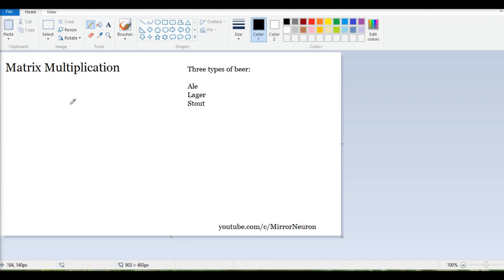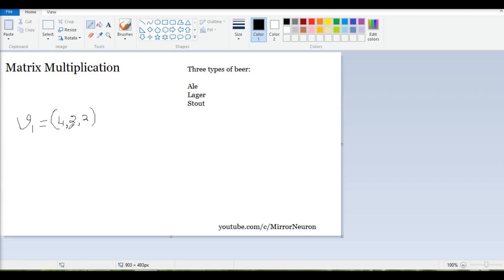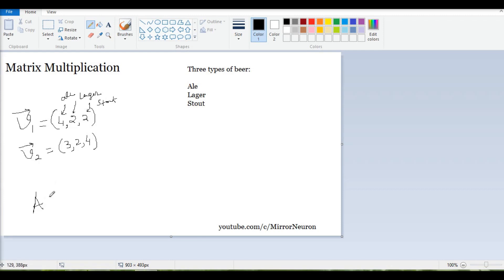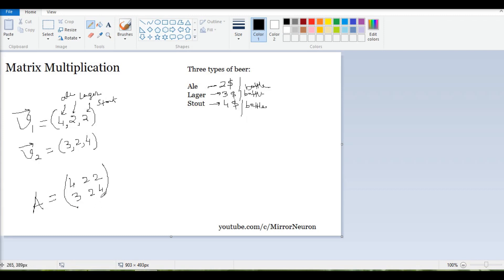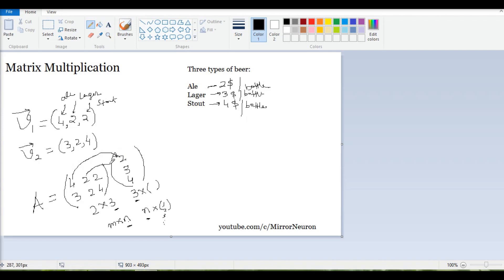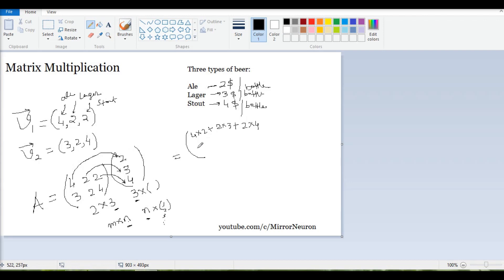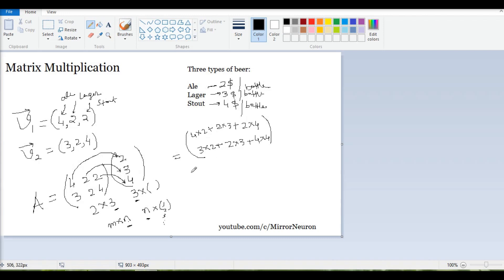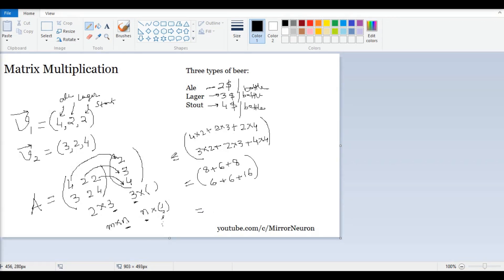Math for Machine Learning | 6 Matrix Multiplication on Data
This part explains how to relate matrix multiplication operation on a real data. How to represent data in matrix form.

Wacom digital tablet used for recording.